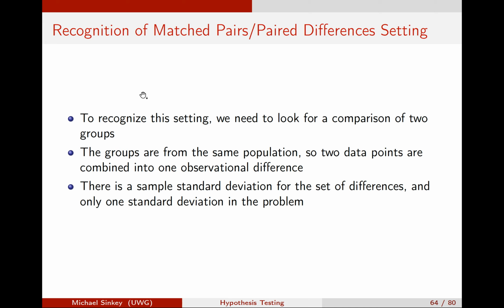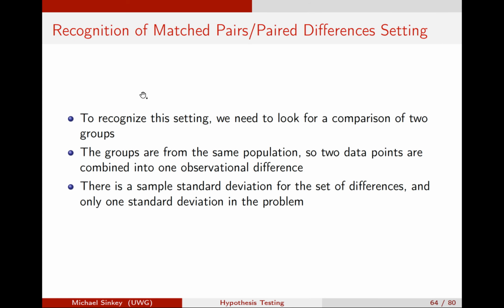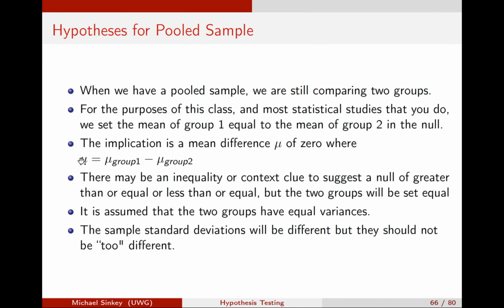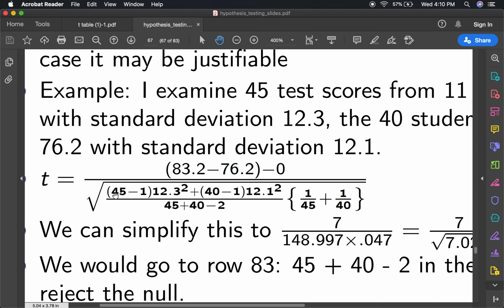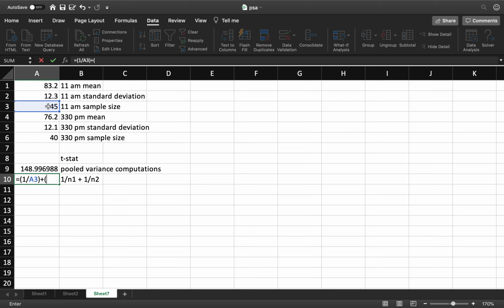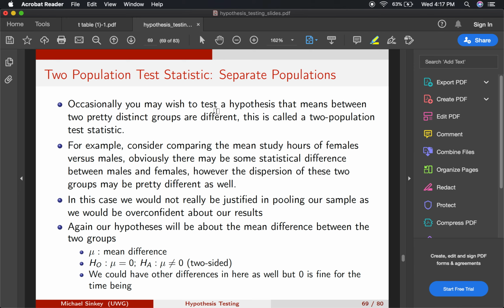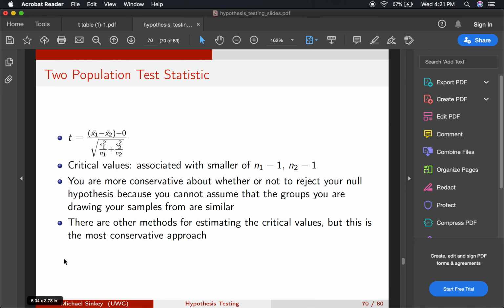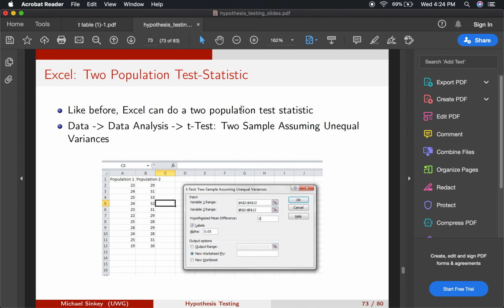ECON 3406: Pooled and Two-Population Test Statistics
In this video I introduce the two-population and pooled test statistic, as well as review the matched pairs/paired differences test statistic.